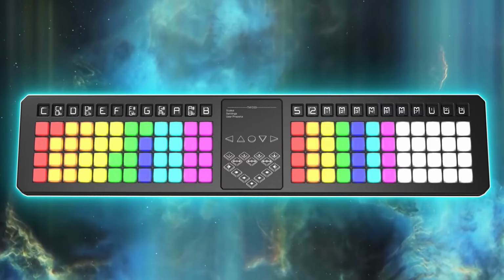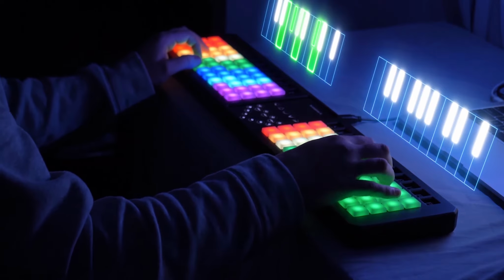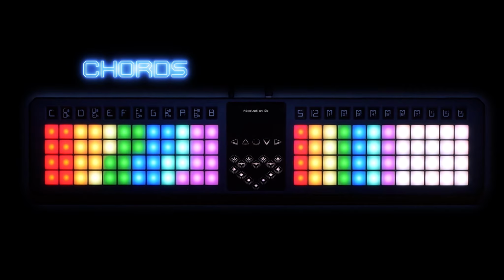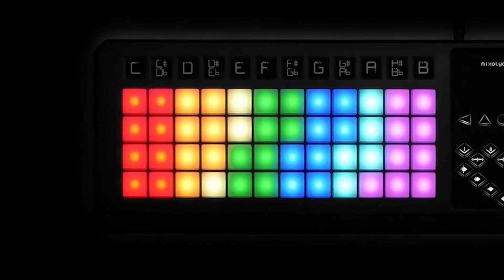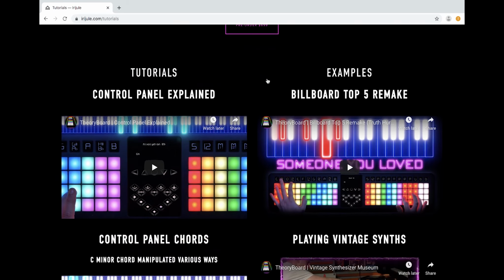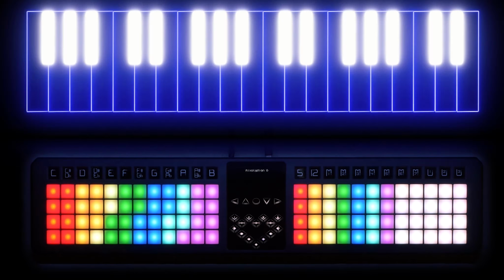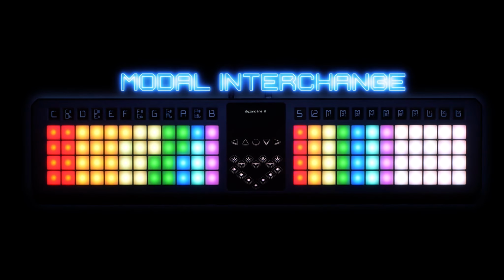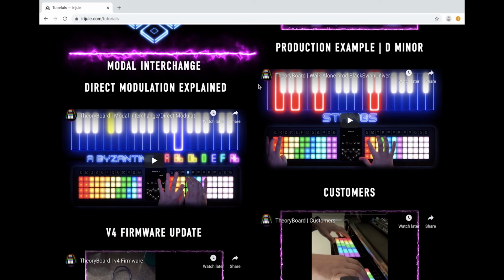TheoryBoard Thy333 | How It Works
His music has always been an inspiration to me... extremely underrated artist. Check him out.